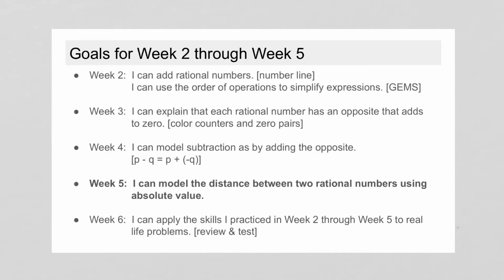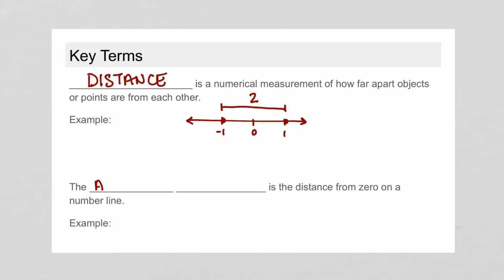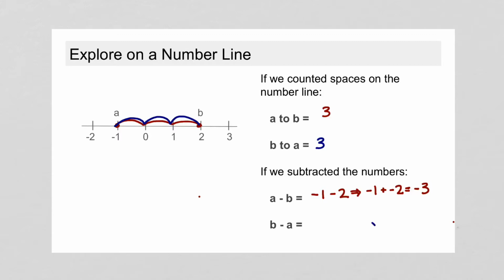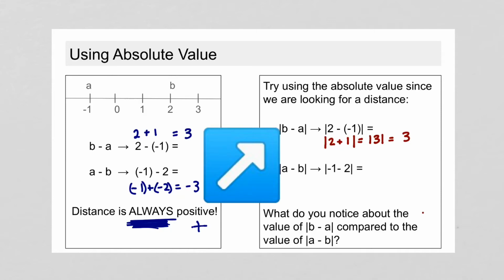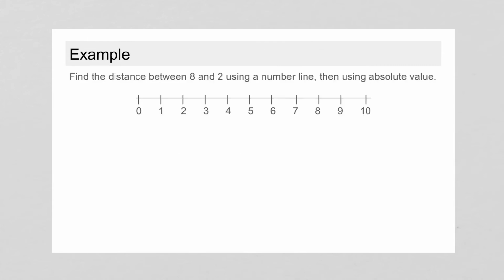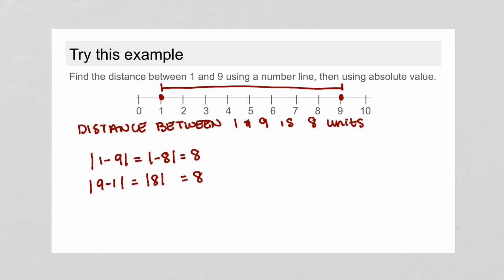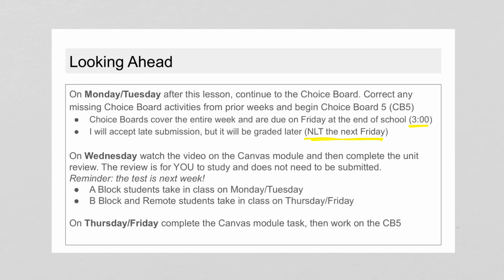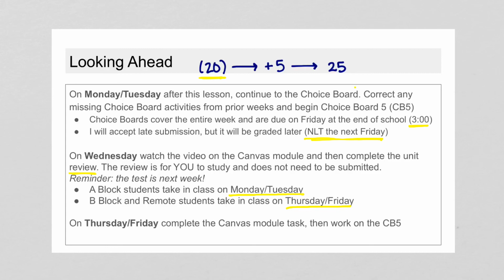5.1 Absolute Value as Distance Between Numbers